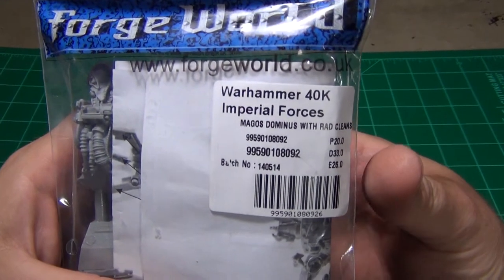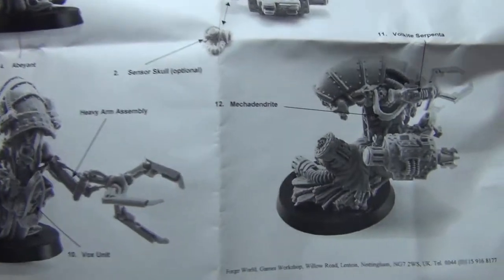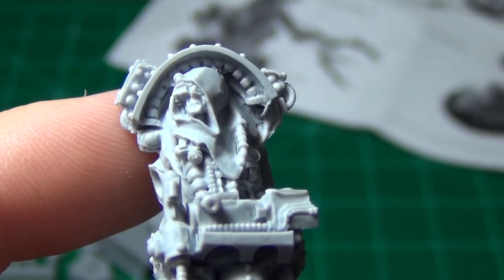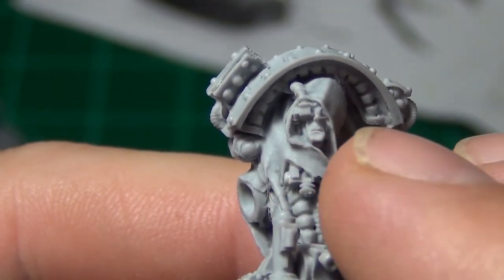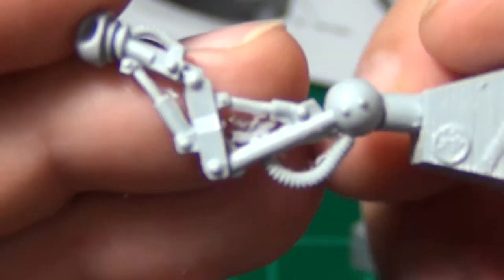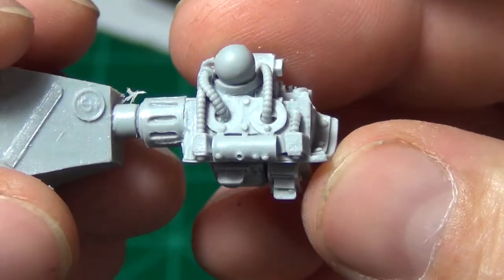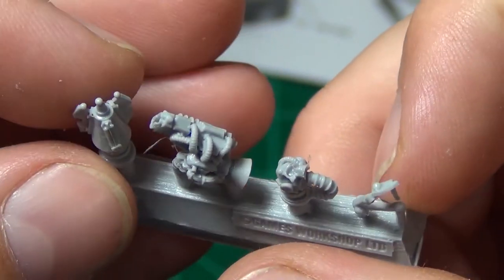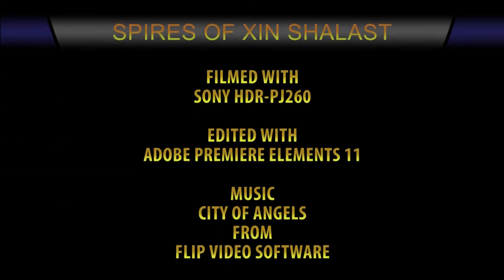Forge World - Magos Dominus w/ Rad Cleanser Unboxing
I open up a HQ selection for the Adeptus Mechanicus, from Forge World's
Horus Heresy line of miniatures.